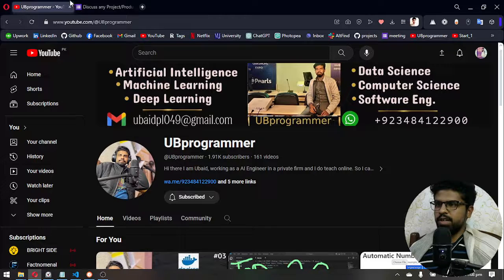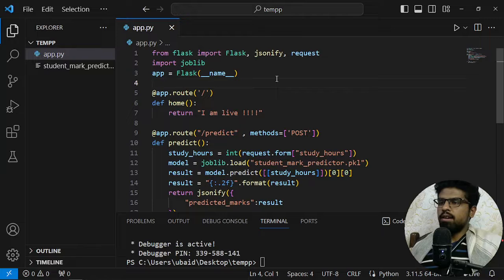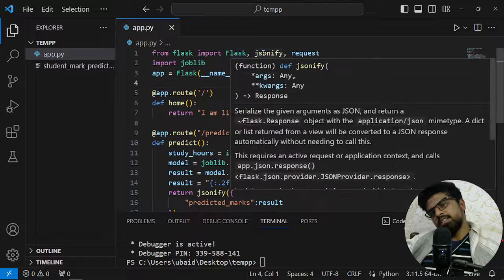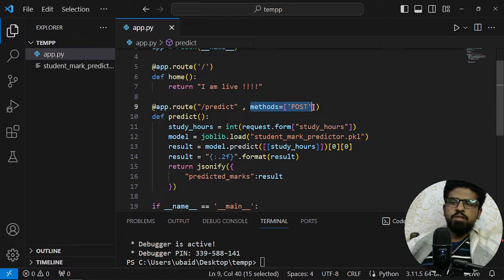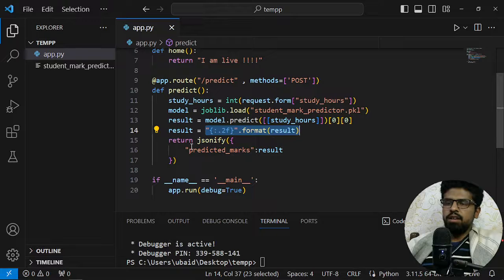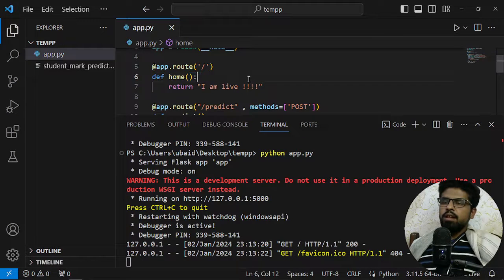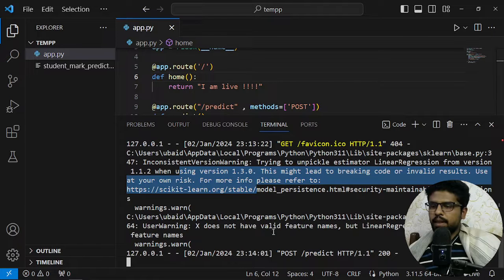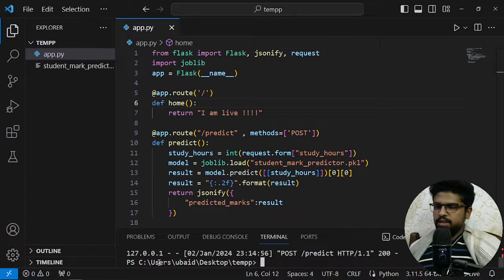How to Convert any AI/ML Model into Restful API using Flask | Lets Build a Startup: UBprogrammer.com